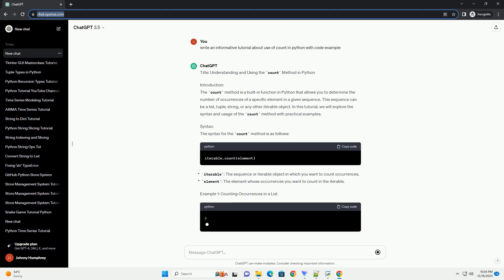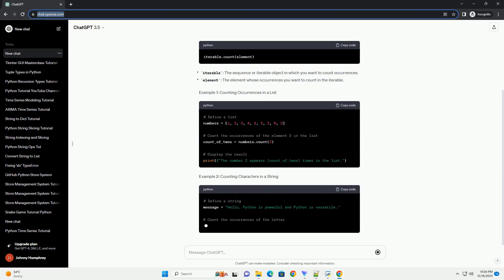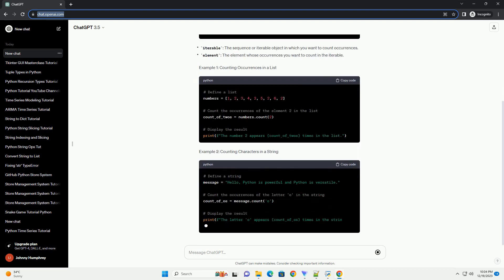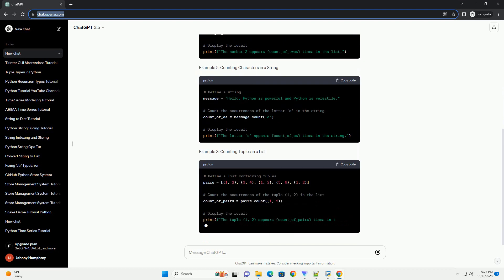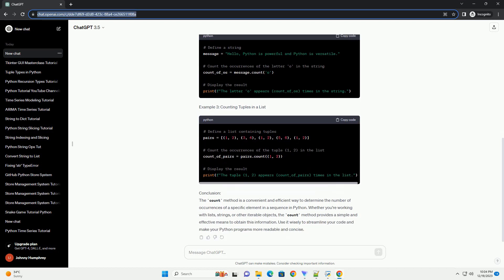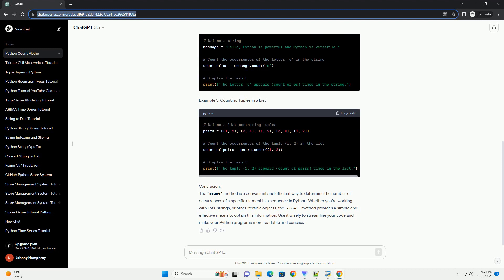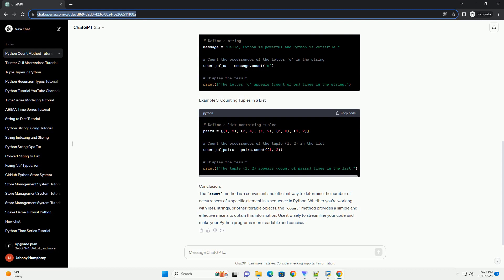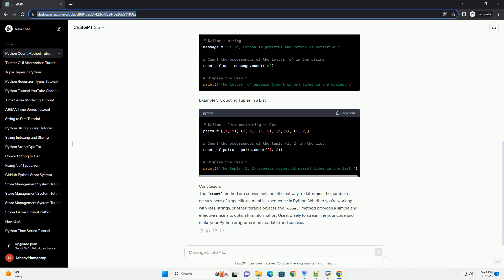use of count in python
Title: Understanding and Using the count Method in Python
Introduction:
The count method is a built-in function in Python that allows you to determine the number of occurrences of a specific element in a given sequence. This sequence can be a list, tuple, string, or any other iterable object. In this tutorial, we will explore the syntax and usage of the count method with practical examples.
Syntax:
The syntax for the count method is as follows:
Example 1: Counting Occurrences in a List
Example 2: Counting Characters in a String
Example 3: Counting Tuples in a List
Conclusion:
The count method is a convenient and efficient way to determine the number of occurrences of a specific element in a sequence in Python. Whether you're working with lists, strings, or other iterable objects, the count method provides a simple and effective means to obtain this information. Use it wisely to streamline your code and make your Python programs more readable and concise.
ChatGPT